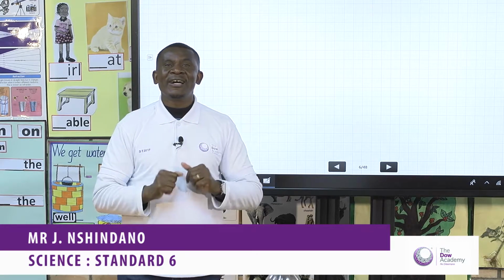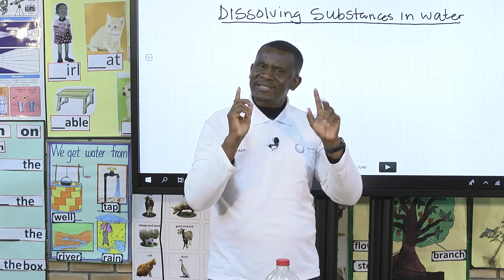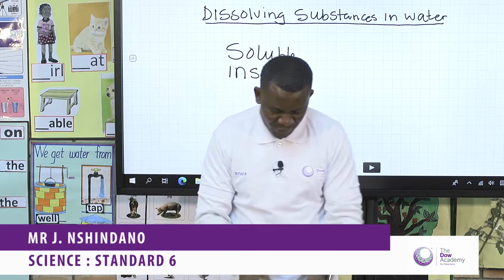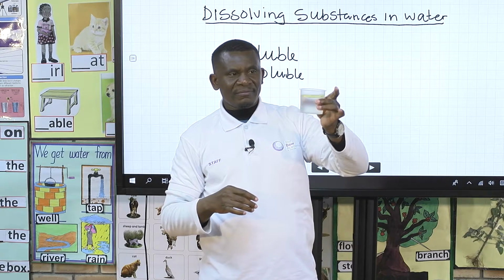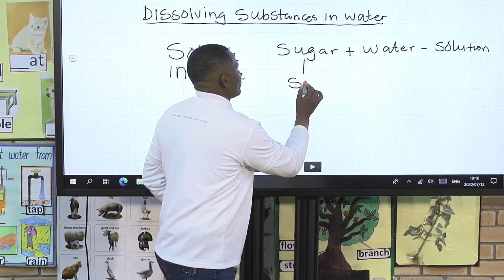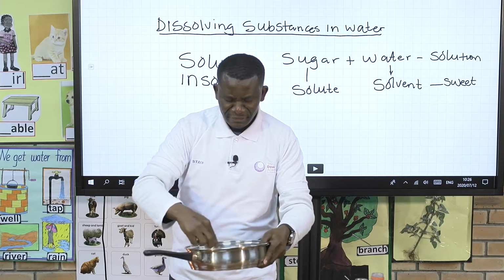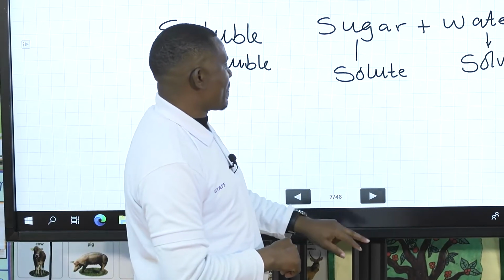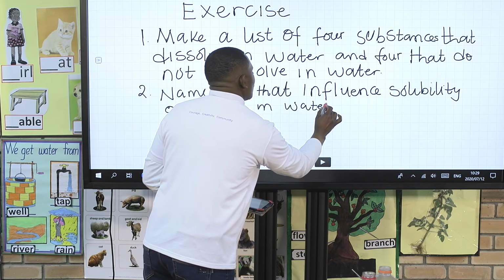TDA on BTV Featuring Science for Standard 6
The Dow Academy lessons aired on Botswana Television (Btv) on the Primary Catchup Show.